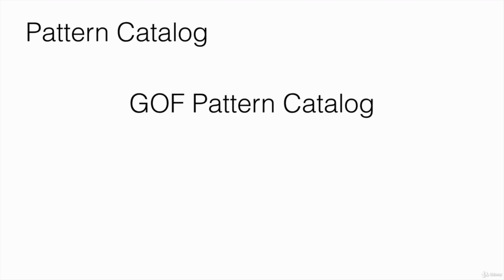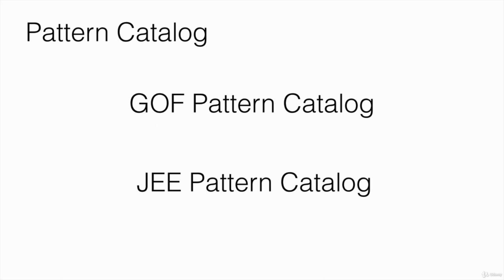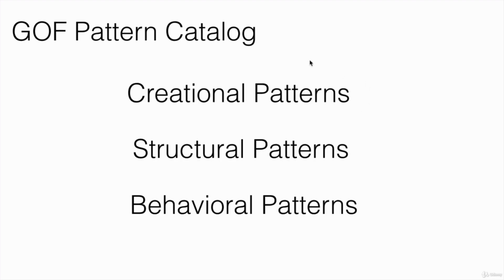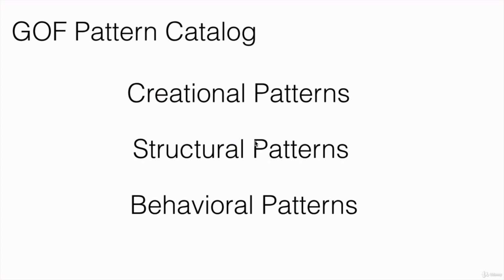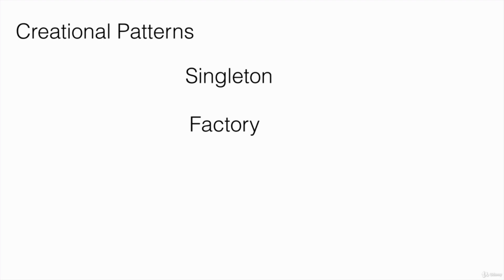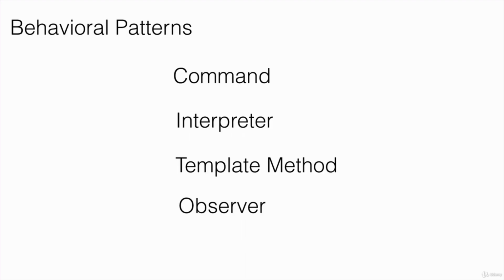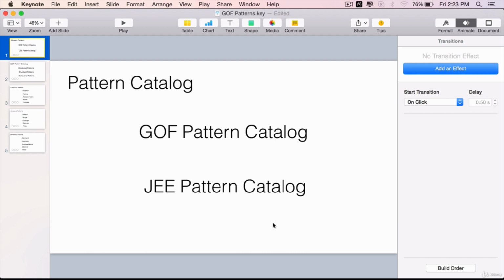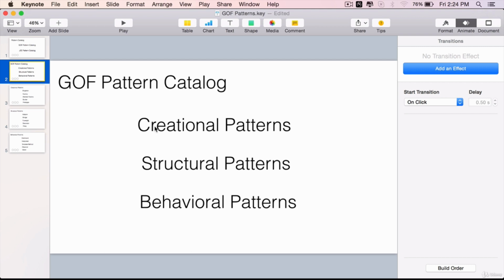3. Basics - 4 Pattern Catalog